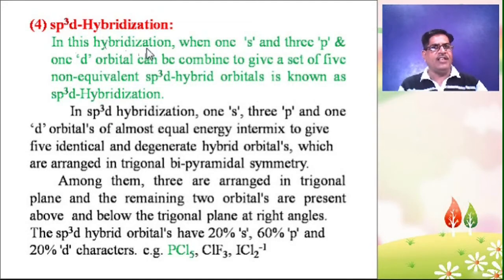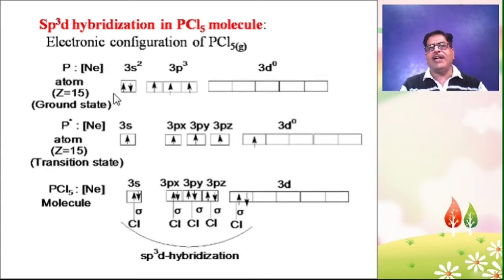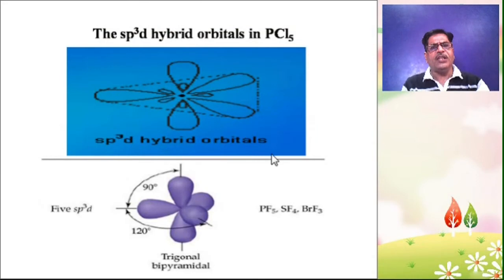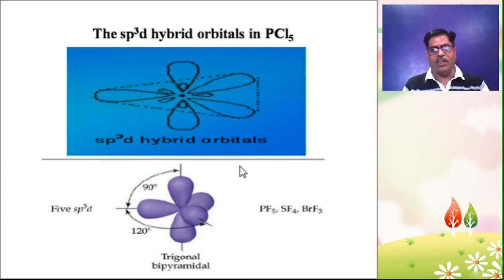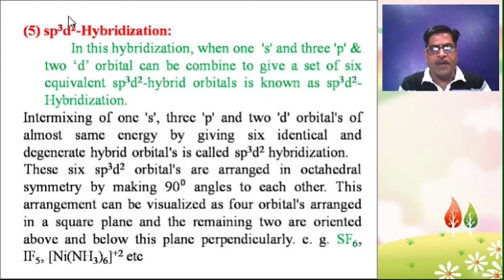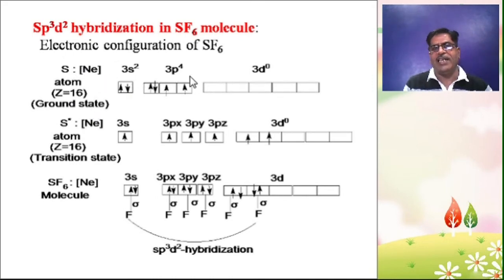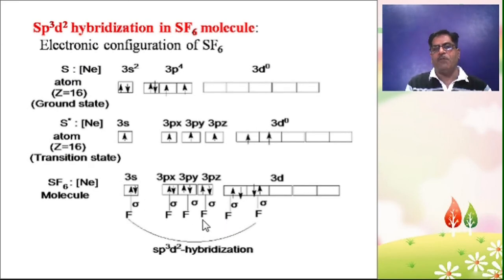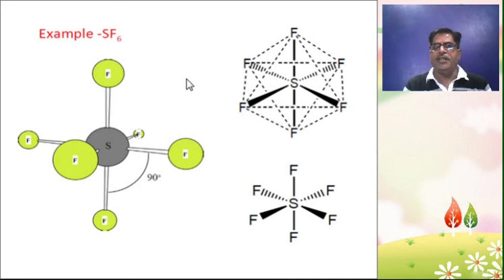Chemistry/Semester-1/EP-05/2.4-sp3d-Hybridization & sp3d2-Hybridization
Discussion of sp3d-Hybridization &  sp3d2-Hybridization with suitable examples, sp3d hybridization in PCl5 molecule, sp3d2 hybridization in SF6 molecule.